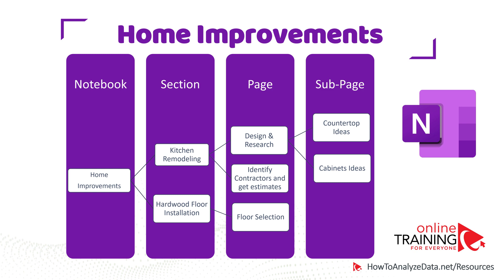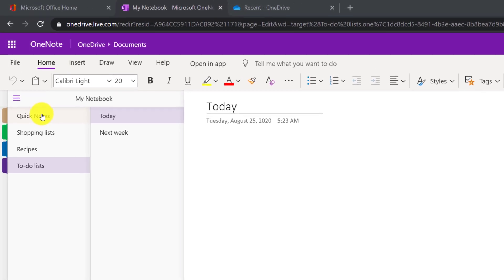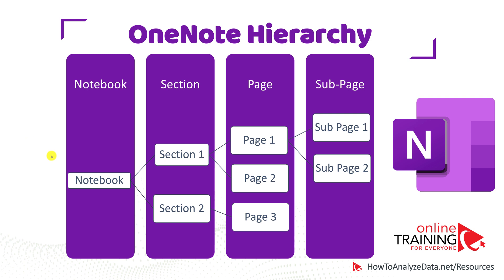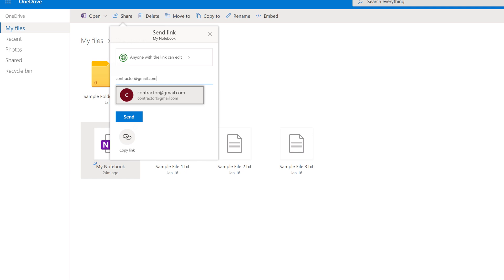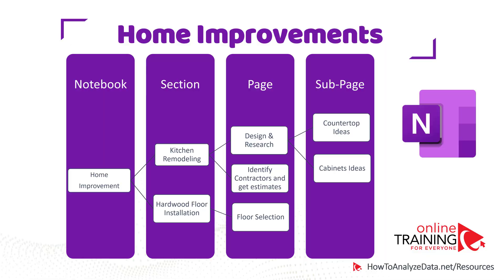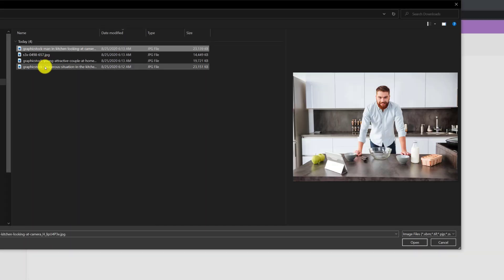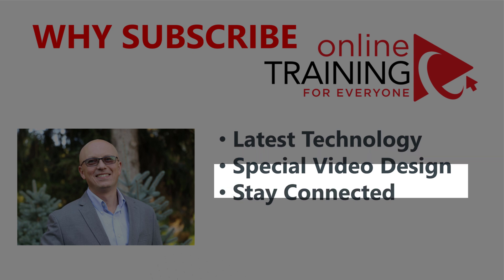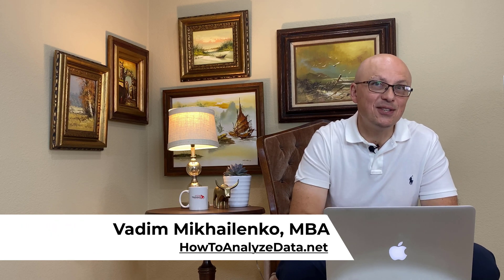ADVANCED ONENOTE DATA ORGANIZATION: Tips, Tricks and Techniques for Power Users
Learn Advanced Tips,Tricks and Techniques on how to to Organize your data in OneNote, Tasks and Notes Using Microsoft OneNote application in this quick tutorial.